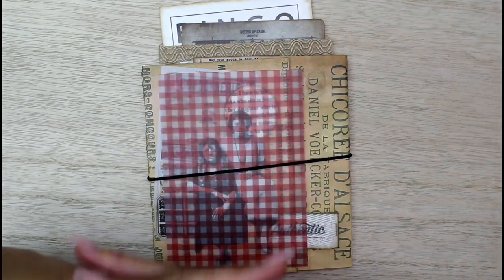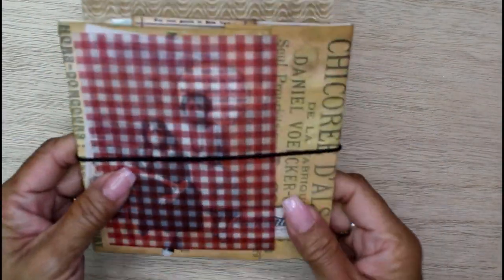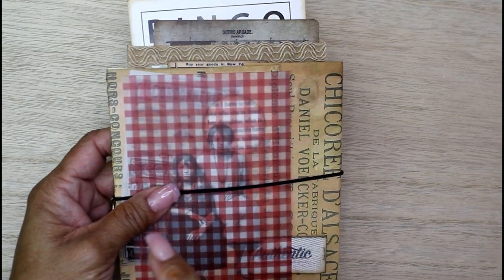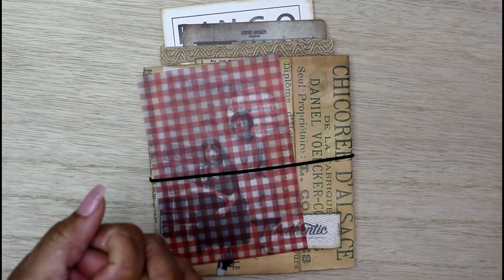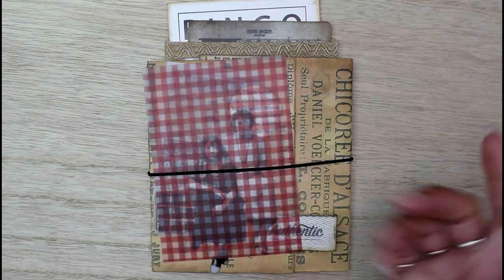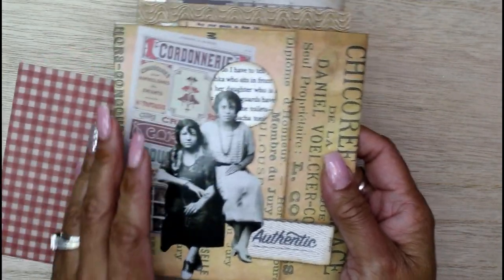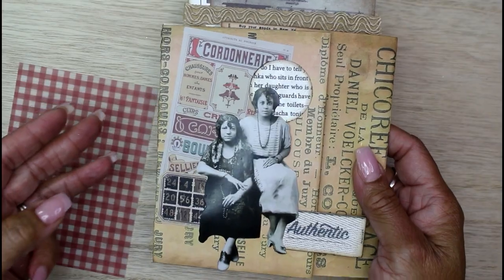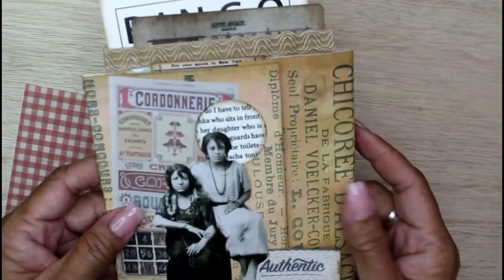FundayFriday - Junk Journal Ephemera Folio Tutorial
Hey hey guys, welcome to another Funday Friday... Let's do something crafty today. In this video, we are making another folio to house our ephemera and it clips directly into my Autumn Gratitude Junk Journal. I'm so excited that my channel is still growing.

Music Credit - Believe (Instrumental): NEFFEX

👍💕Your contributions really helps my channel to grow and lets YouTube find me a little easier. ❤️😊 Have a crafty day and stay naturally curious!🙌

500 Laundry Tags
Surebonder Cordless Hot Glue Gun
Hot Glue Finger Cots/Protector
96PCS Metal Book Corner Protector
6x6 Vintage Butterfly Collage 24 pk
12x12 Scrapbook Paper (Attractive Time)
12x12 Vintage Flower Scrapbook Paper (Sweet Day)
6 Pieces Acrylic Stamp Block Set
Fairy Butterfly Flower Background Clear Stamps
200 Pieces Round Paper Brads/Fasteners
3/16 inch 400Pcs Grommets Eyelets Sets
9Pcs Four Seasons Flower Plants Clear Stamps